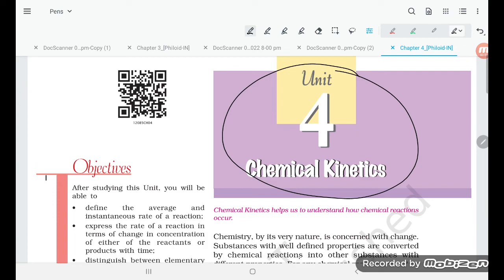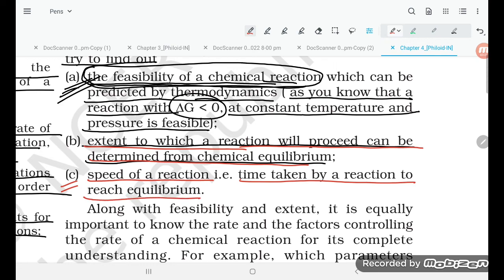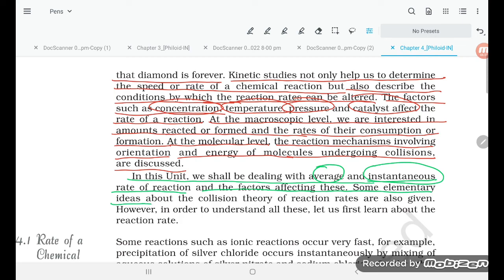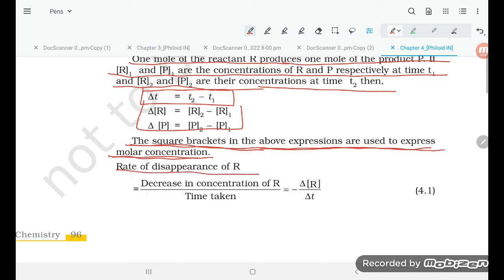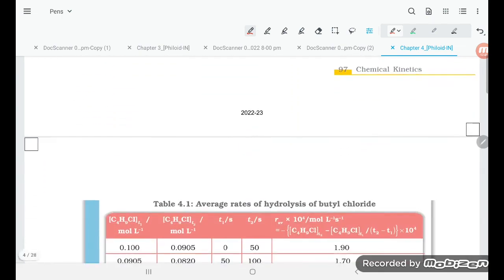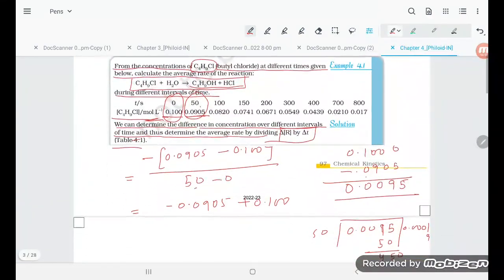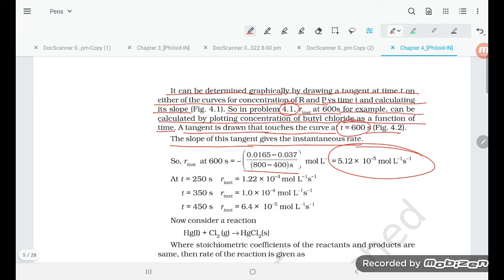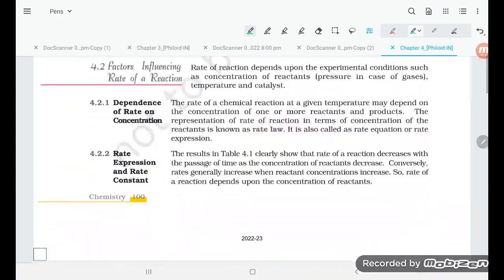chemical kinetics part1 ncert explanation